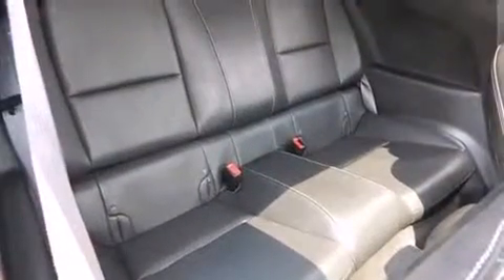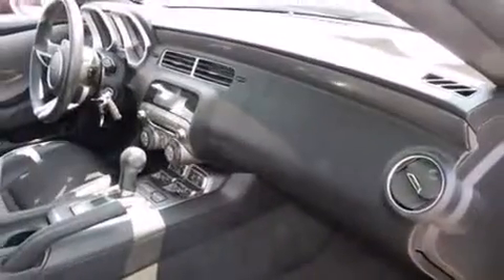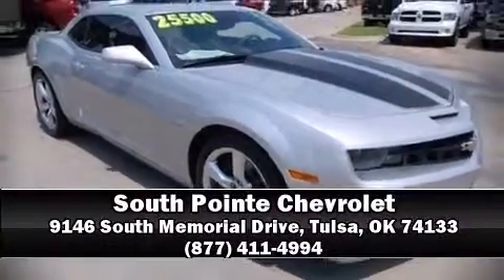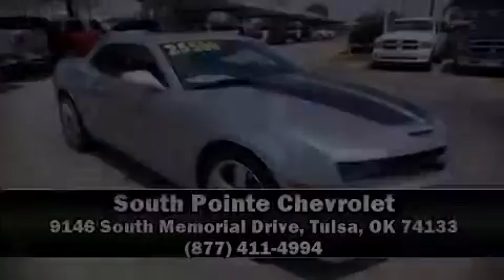2010 Chevrolet Camaro in Tulsa, OK 74133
Get excited about the 2010 Chevrolet Camaro. This 2 door, 4 passenger coupe has not yet reached the 50,000 mile mark! Chevrolet made sure to keep road-handling and sportiness at the top of it's priority list. It features an automatic transmission, rear-wheel drive, and a powerful 8 cylinder engine. A wealth of standard features means that you no longer have to sacrifice. Like power windows, mirrors, and seats, delay-off headlights, a trip computer, an outside temperature display, tilt and telescoping steering wheel, remote keyless entry, cruise control, and 1-touch window functionality. Safety equipment has been integrated throughout, including: dual front impact airbags, front SIDE impact airbags, traction control, ignition disabling, onStar, and 4 wheel disc brakes with ABS. Brake assist technology provides extra pressure when applying the brakes. It also arrives with a Carfax history report, providing you peace of mind with detailed information. Our sales reps are extremely helpful & knowledgeable. They'll work with you to find the right vehicle at a price you can afford. Stop by our dealership or give us a call for more information.